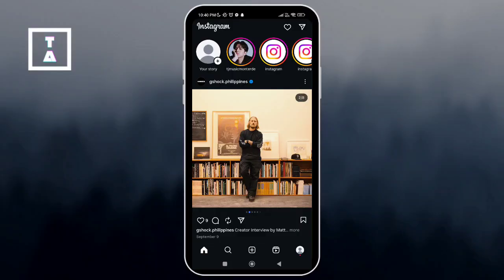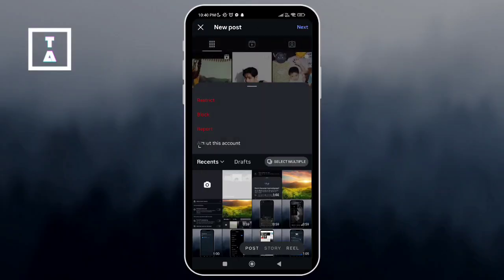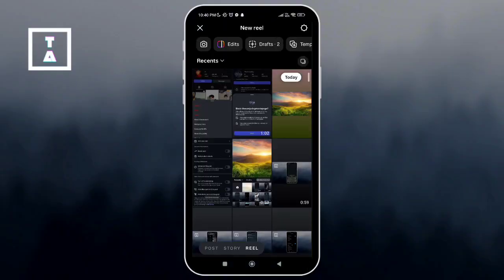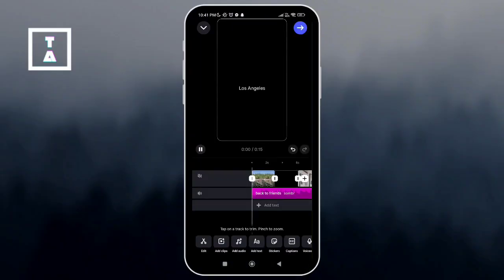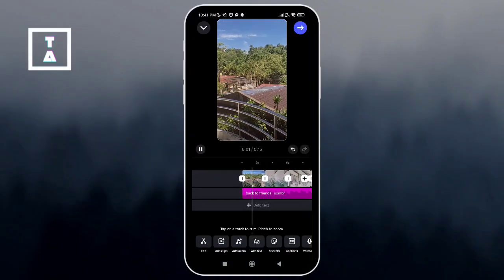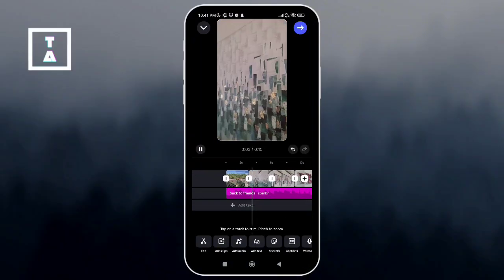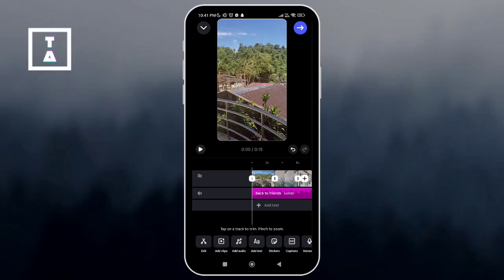How To Save Draft Reels In Gallery From Instagram in SECONDS!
Ever created an amazing Instagram Reel but want to save it to your phone's gallery *before* posting? This video will show you exactly how to save your draft Reels to your device's camera roll or gallery, whether you're on iPhone or Android!

Don't risk losing your creative work or needing to screen record! We'll walk you through the simple steps to ensure your Instagram Draft Reels are safely stored on your phone, ready for backup, further editing, or cross-posting.

📌 What You'll Learn:
✔️ The official way to save Instagram Draft Reels
✔️ How to get your Reels from Instagram drafts to your phone gallery
✔️ Tips for backing up your Reels content
✔️ Troubleshooting common issues when trying to download Reels drafts

Stop wondering how to download Instagram draft reels! Watch this tutorial to master saving your precious Reels content directly to your phone. Perfect for content creators, marketers, or anyone who wants more control over their Instagram video drafts.